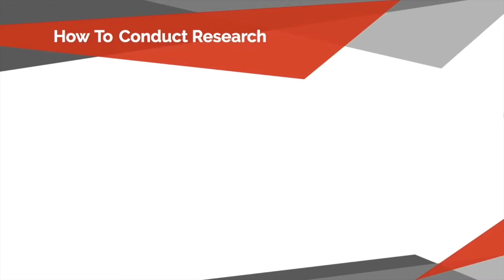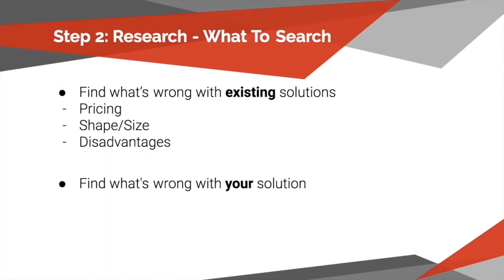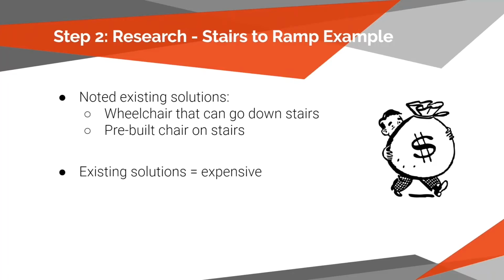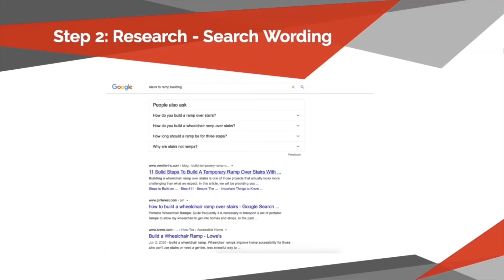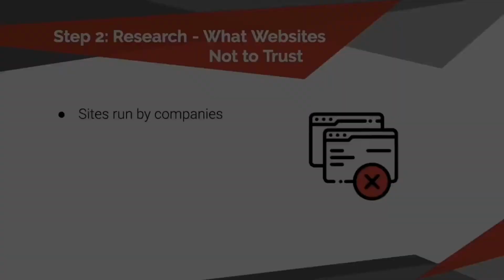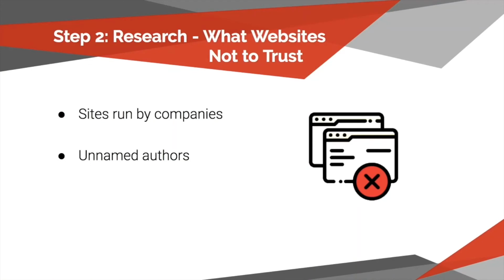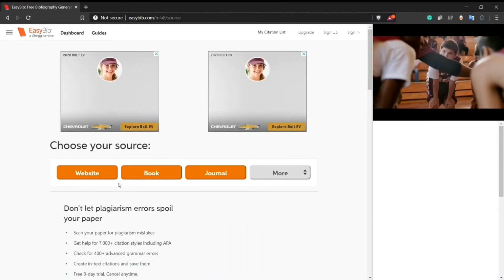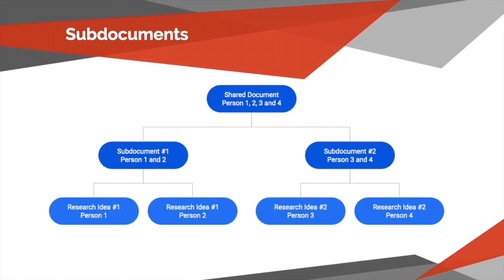Ep. 2 Conducting Research: FLL Project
It’s time for research! On this episode of Fremont High Robotics' FLL video series, we’ll show you tips and tricks for searching up topics and using resources around you to organize information for your team.

Episode Sources:
“SlidesCarnival: Best Free PPT Templates and Google Slides Themes.” Slides Carnival, 14 May 2020,
“Flaticon, the Largest Database of Free Vector Icons.” Flaticon,

Series Sources:
“Inspiring Youth Through Hands-on STEM Learning.” Home Page | FIRST LEGO League,